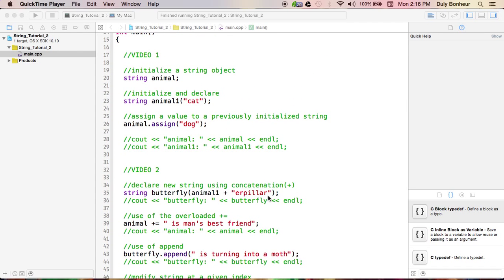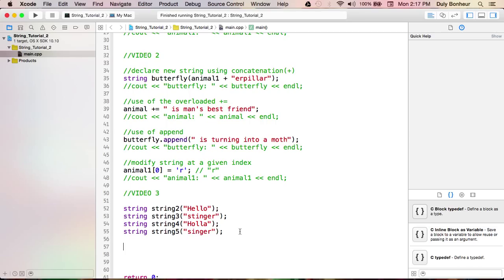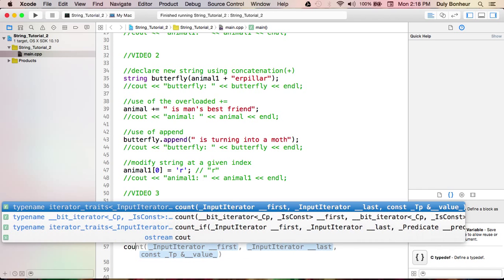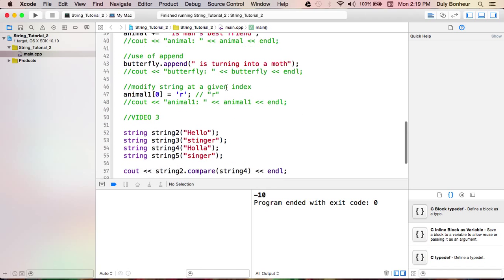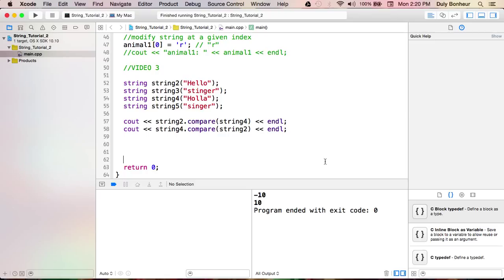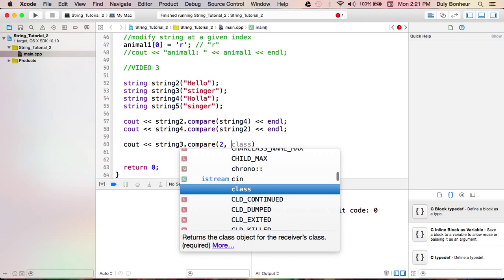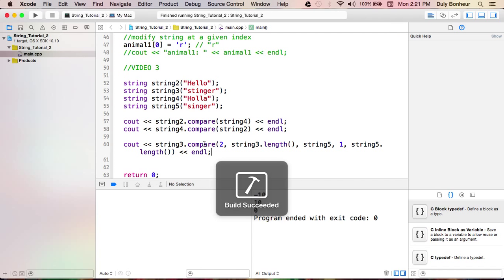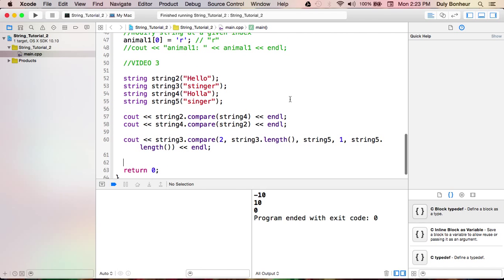String Class: Compare strings with the C++ string::compare function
This video describes how to compare strings and substrings of the C++ string class. Here is a link where you can read about the compare function